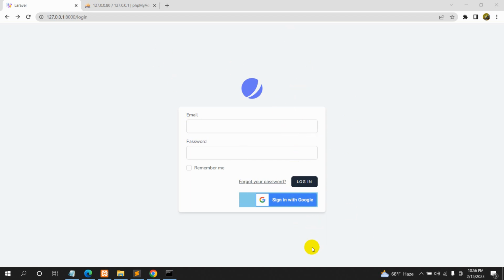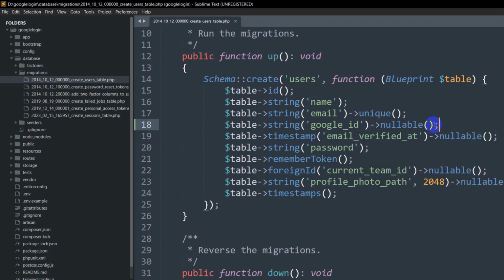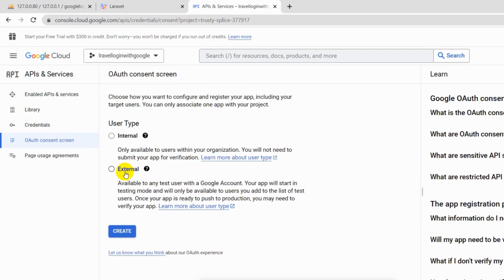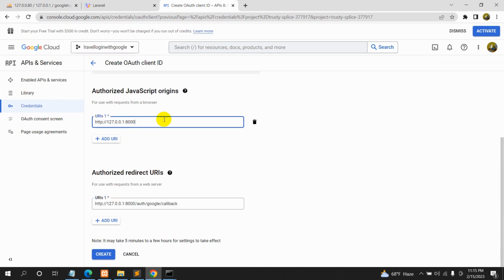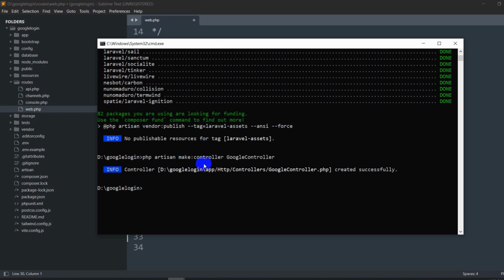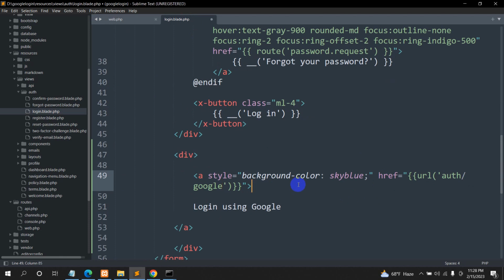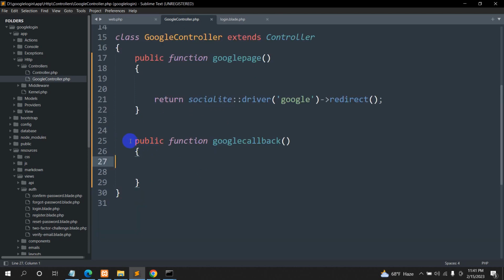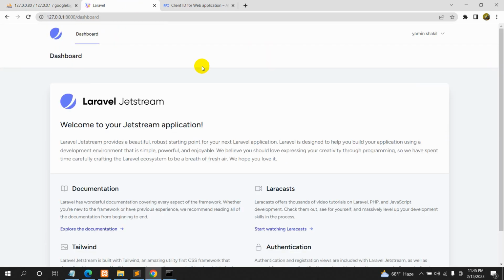How to Make Login/Sign In with Google Account in Laravel Tutorial